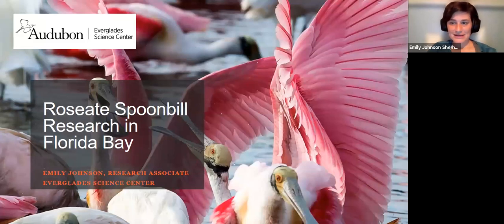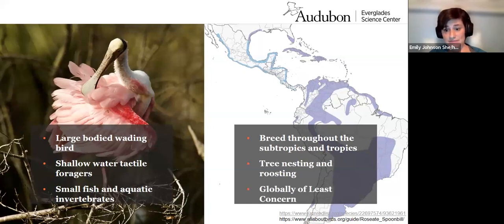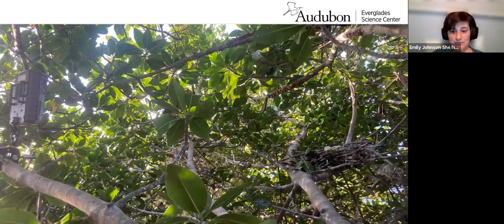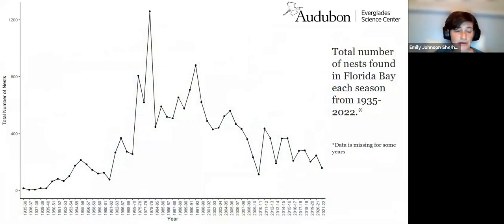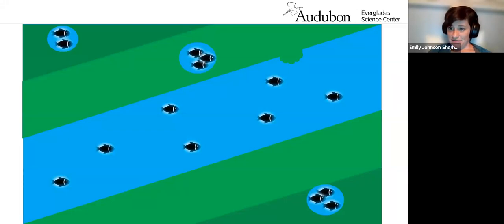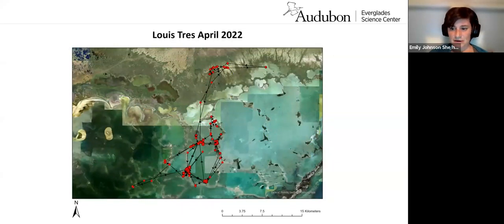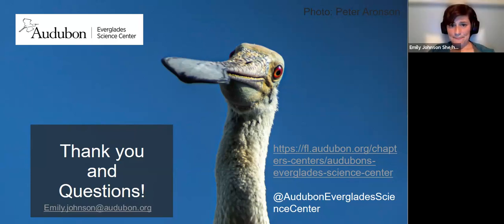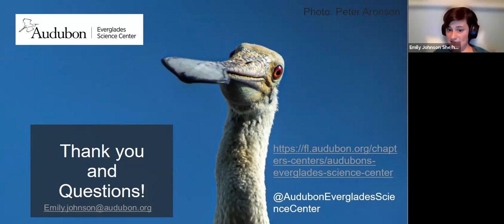Roseate Spoonbill Research in Florida Bay by Emily Johnson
This Bird Chat is on research and monitoring projects involving Roseate Spoonbills out of Audubon Florida's Everglades Science Center in Tavernier in the Florida Keys. Long-time Audubon Florida researcher Dr. Jerry Lorenz leads a team doing everything from nest monitoring to camera trapping to banding and putting out transmitters.

Emily Johnson, a research associate at Audubon's Everglades Science Center, will present on how the research is carried out and what has been learned. Emily has a Masters degree from East Carolina University, where she conducted research on King Rails. She has held various field research positions in Alaska, North Dakota, and North Carolina.

24 people LIVE
Roseate Spoonbill at Merritt Island National Wildlife Refuge, November 2016. Photo: Mary Keim